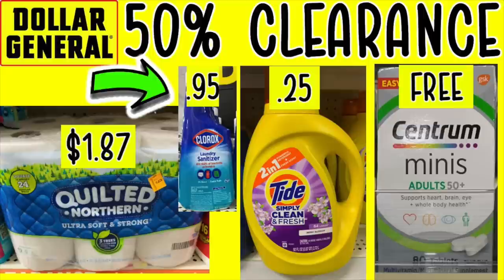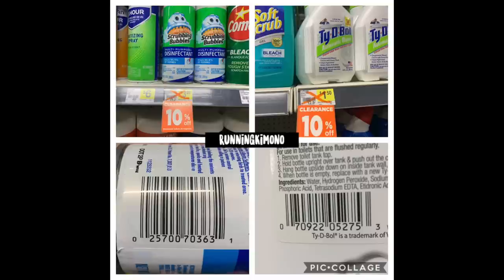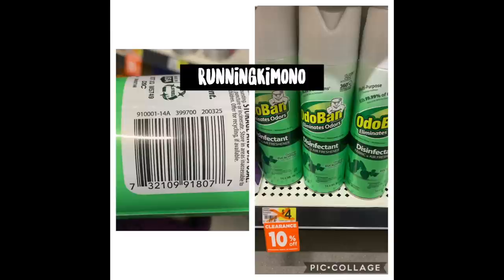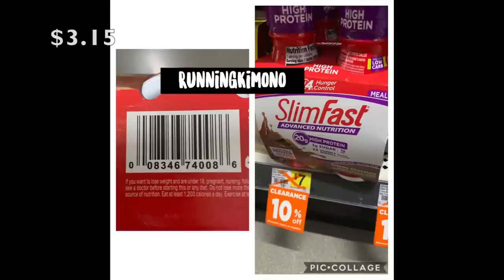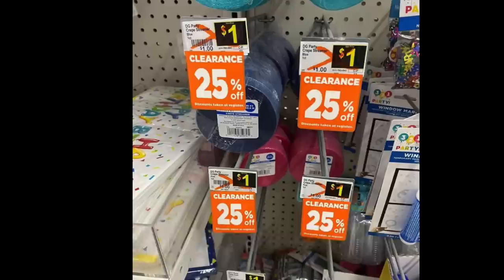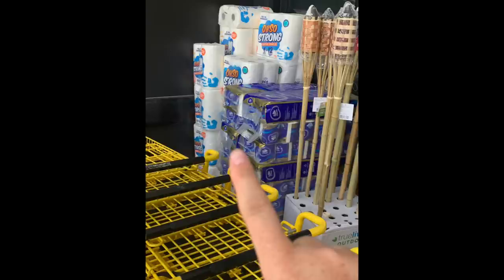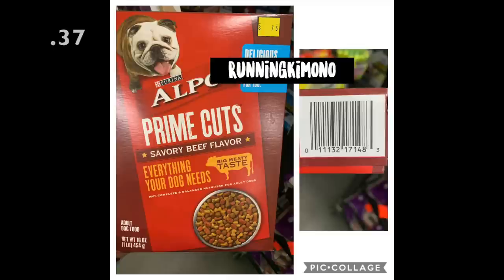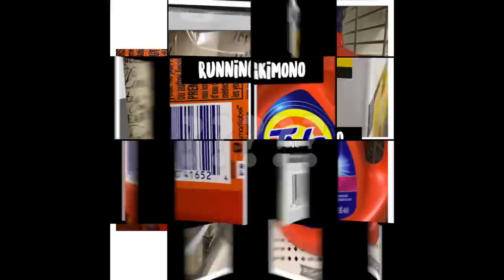Dollar General **POG FREEBIES + CHEAPIES** June 10 to 12!